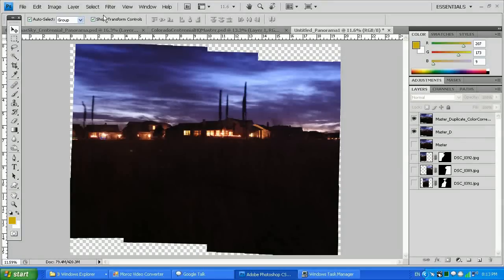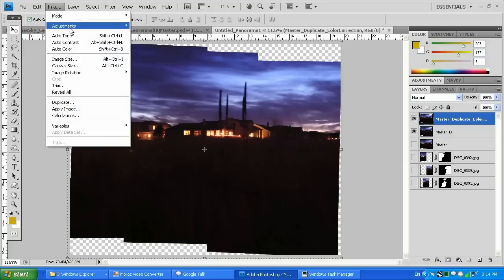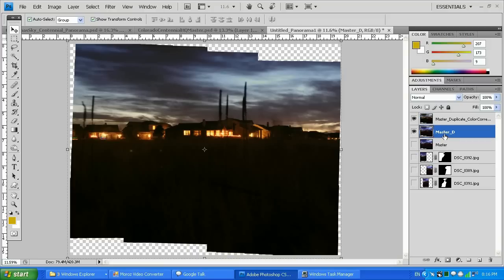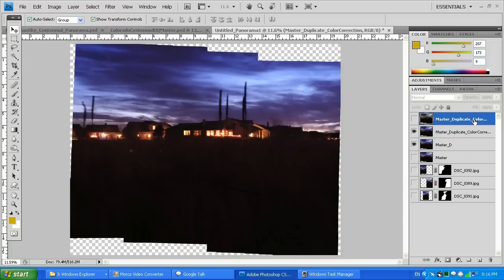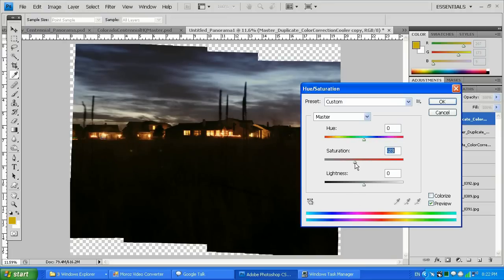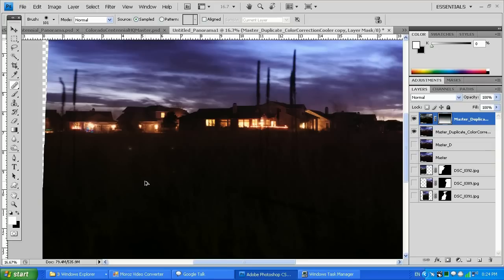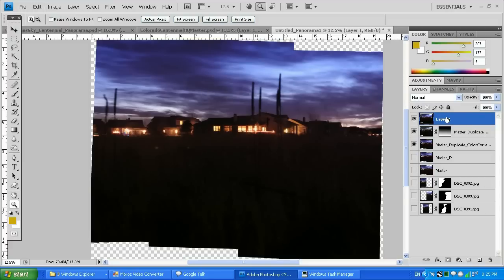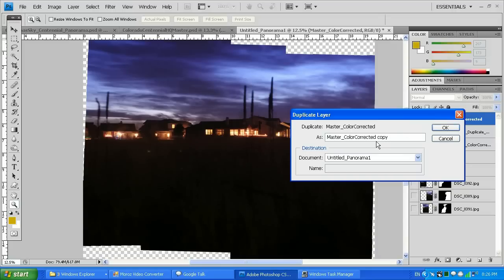Alexander Moroz`s Basic Photo Retouching Methods - 2 of 3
This tutorial can be applied in Photoshop CS-CS5-Newer version. It was captured using Moroz Video Capture and converted for youtube and watermark was done with Moroz Video Converter. During this video, Alexander Moroz would like to demonstrate you basic photoshop techniques that can be applied for images or graphic design.
Alexander Moroz has more video tutorial about photoshop and photography. Please search youtube for "Alexander Moroz photoshop tutorials" or "Alexander Moroz Photography"

This video was split into 3 parts. To watch the other parts please click bellow.

Thumbs up so as many people as possible can see this video tutorial.

I wish you all the best. Later!